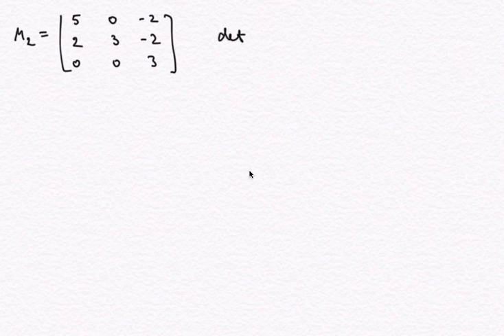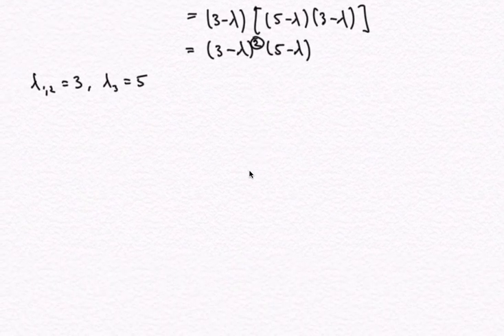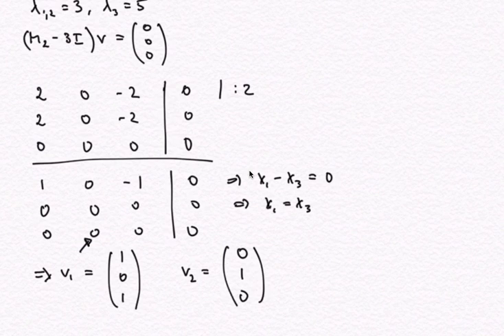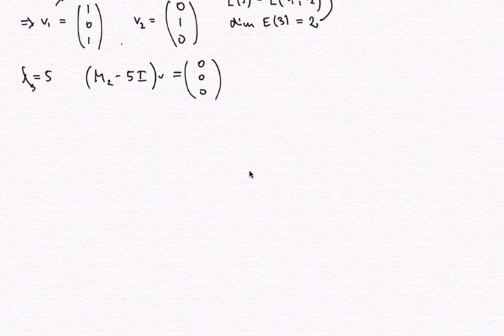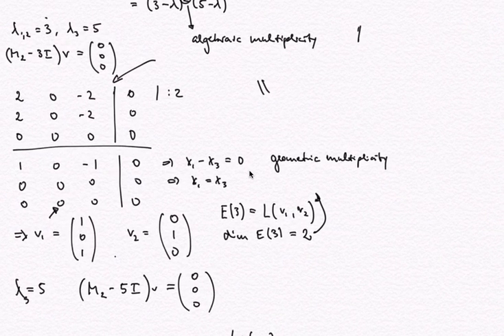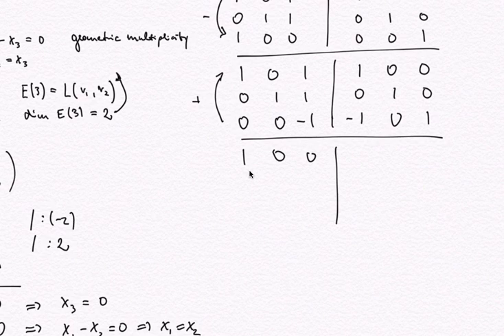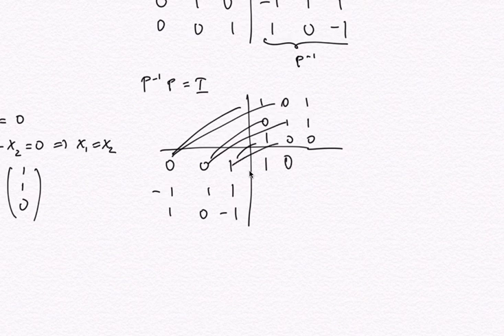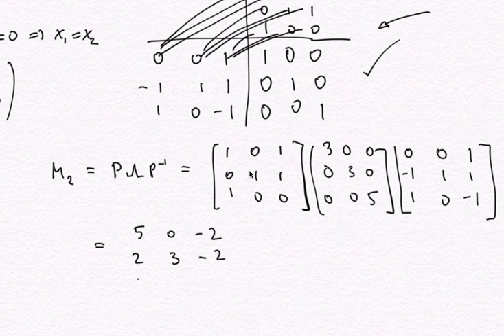Eigenvalues: double (repeated) eigenvalues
Determining eigenvalues and eigenvectors of a matrix when there are repeated eigenvalues